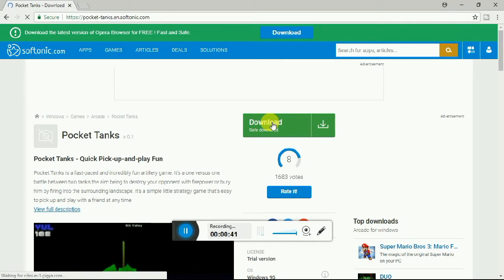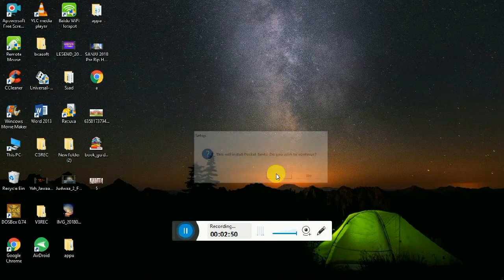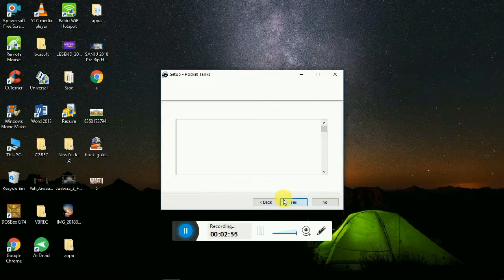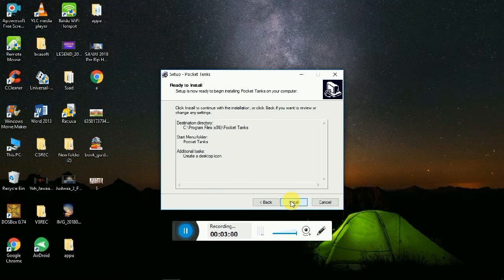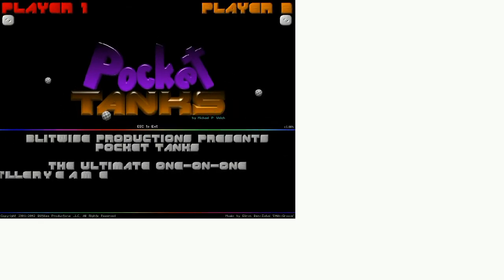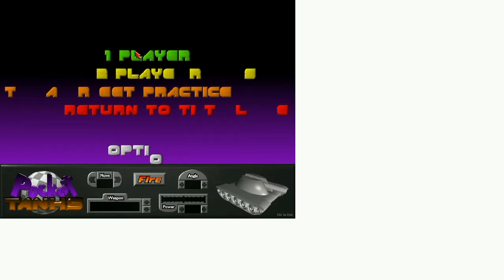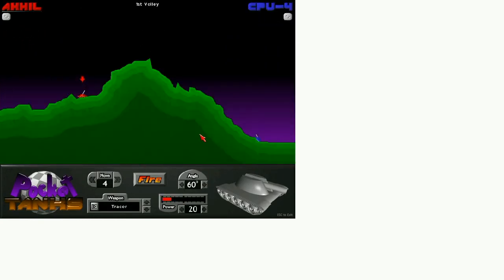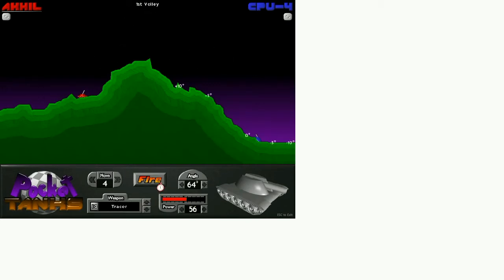How to install and play pocket tanks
pocket tanks is one of gud flash game for pc.